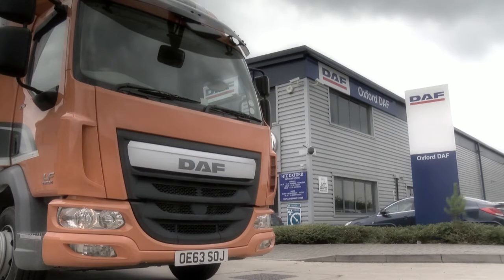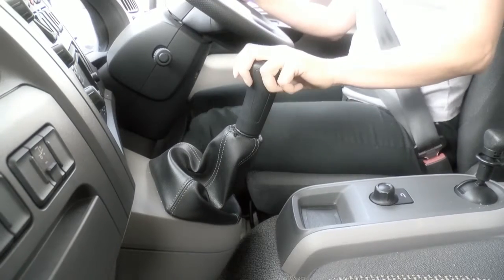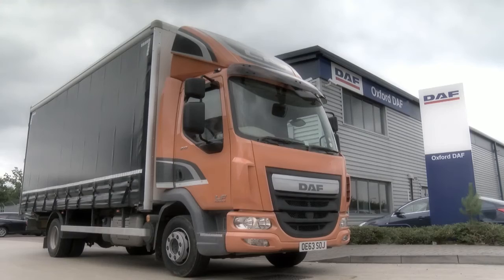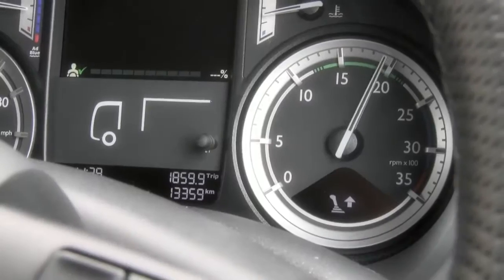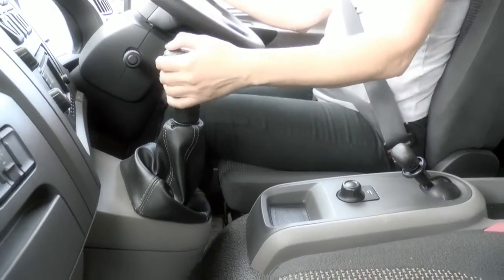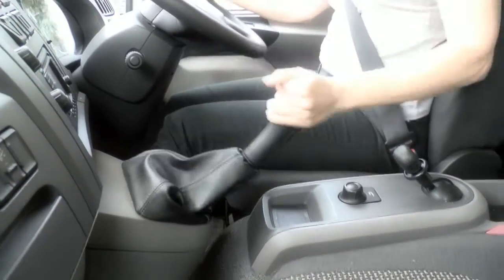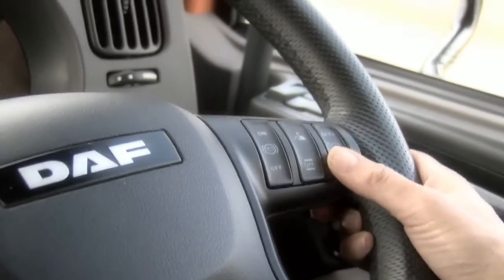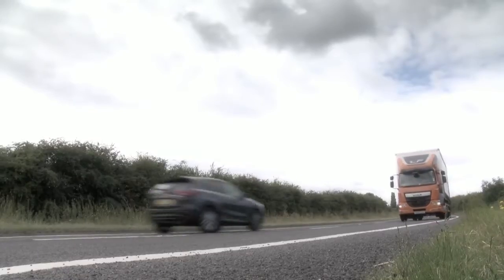DAF Trucks UK | LF Driver Training Videos | 23 DAF LF Euro 6 Manual Model